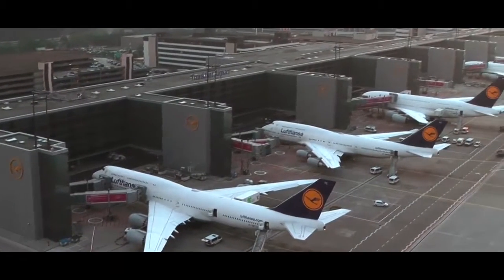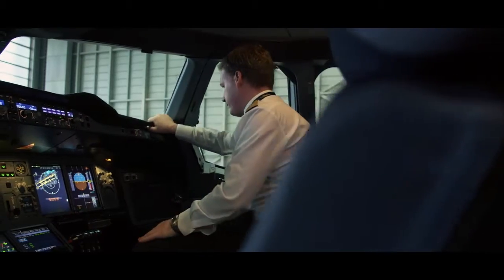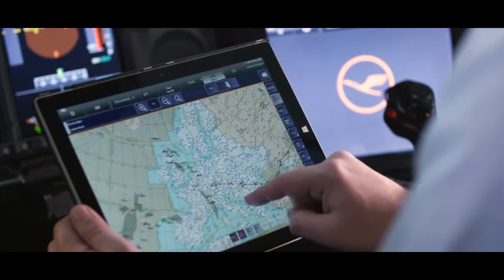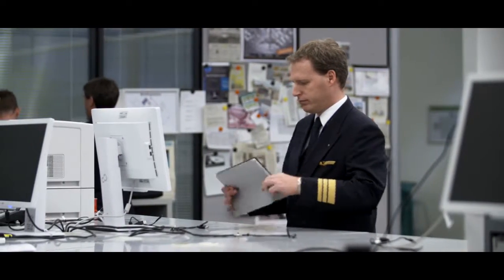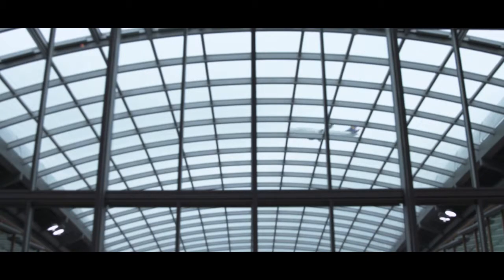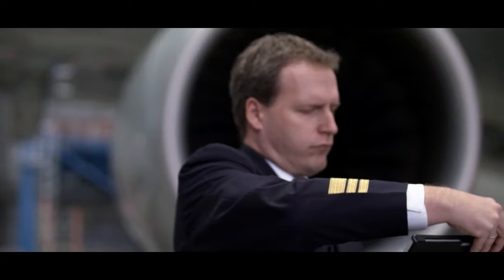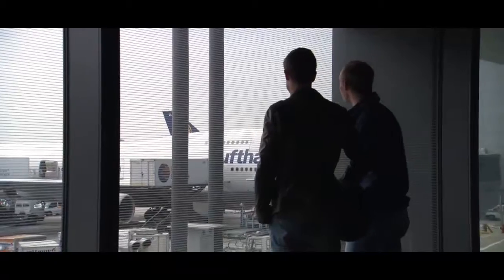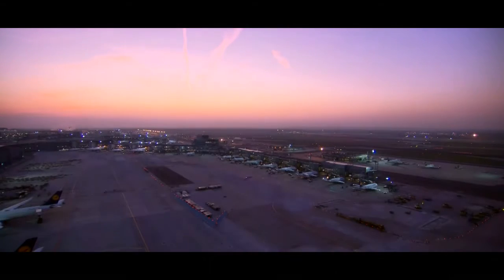Electronic Flight Bag: Pilot case of the future with Surface Pro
Lufthansa is bringing the future to the cockpit: 4,500 pilots receive Surface Pro, high-performance devices with bright displays, long battery life and impressive processing power. In the future not only mapping apps, a library and an electronic flight folder will replace paper processes. Furthermore the Windows operating system enables seamless integration with existing infrastructure.